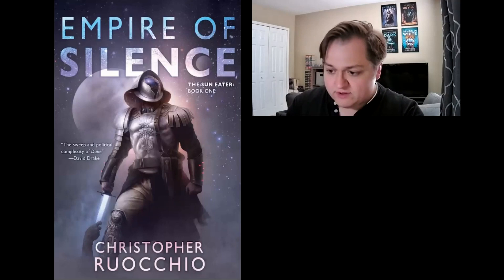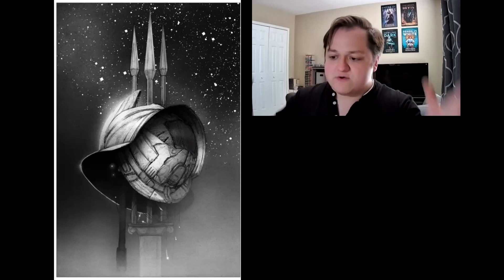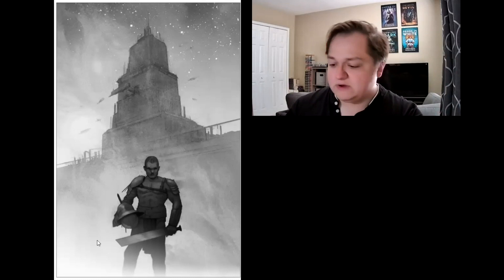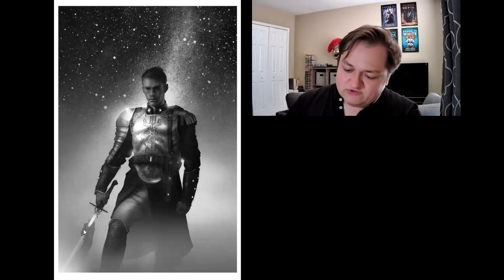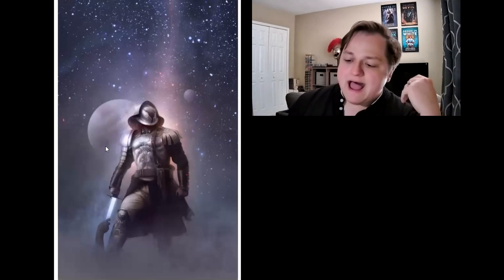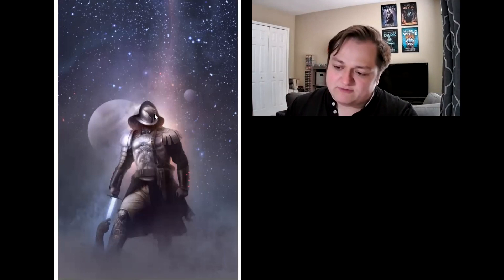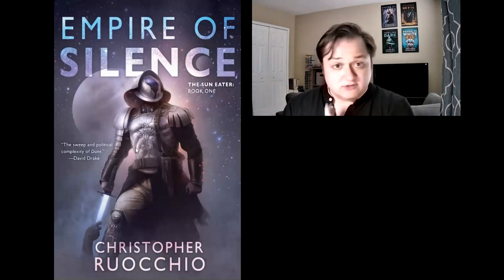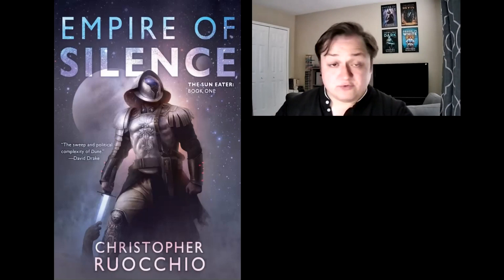How Book Covers Happen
In which we talk about cover design by going through the development process of the cover for EMPIRE OF SILENCE--and reveal some original unused art!

The artist was Sam Weber. You can check out his web page (and order prints)

All art was shared with the permission of the artist.

Thumbnail by Nick Sharps.
Red Company logo by Dennis Myers.